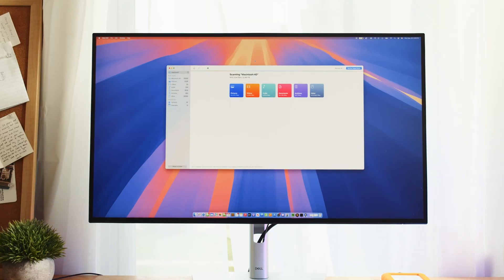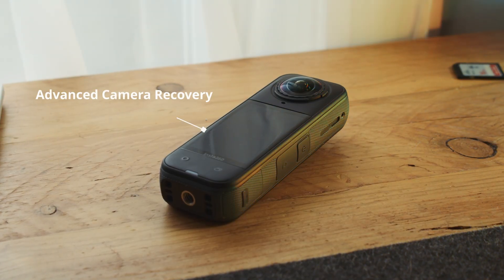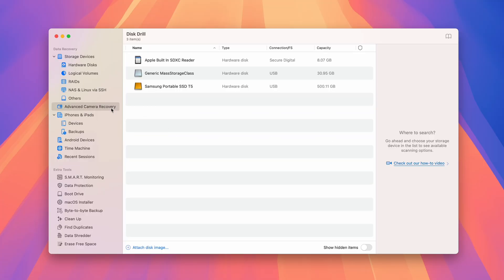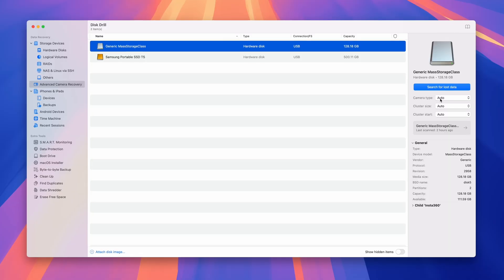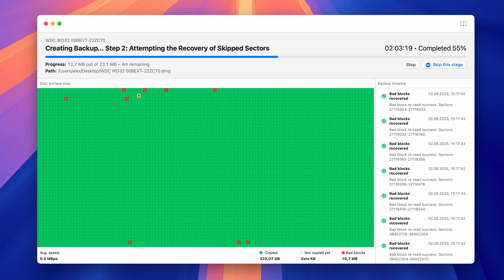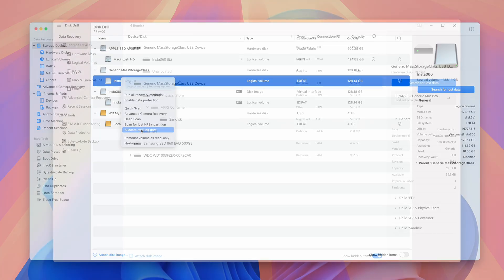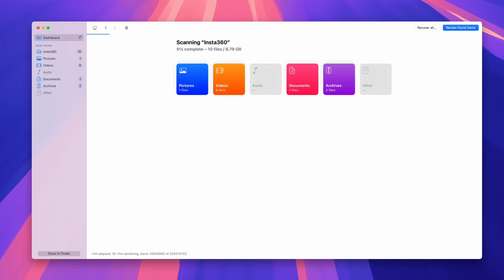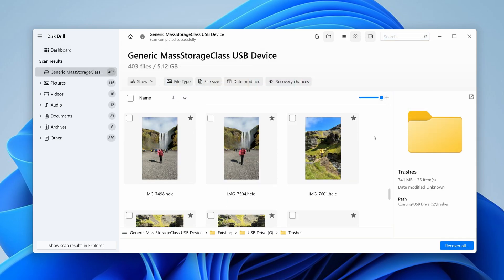Meet Disk Drill 6 - A New Chapter in Camera Data Recovery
One of the best data recovery tools for Windows and Mac you can find just got even better.
🎉 Meet Disk Drill 6. Faster. Smarter. Easier

Innovative camera recovery algorithms, redesigned byte-to-byte backup creation process, up to 25% faster scans, better RAID interaction, refined, sleeker UI, improved recovery success rates, and much more.

*What’s New in Disk Drill 6?*

📸 *Advanced Camera Recovery*
Disk Drill 6 adds a brand new Advanced Camera Recovery algorithm you will not find in any other tool available on the market for recovering media files from cameras, drones, dashcams of different brands such as GoPro, DJI, Canon, Panasonic, Insta360, Sony, Olympus, and other video recording devices. The Advanced Camera Recovery (ACR) module is the first consumer-grade tool that reconstructs fragmented multimedia files. It intelligently scans the storage, identifies the fragments, and rebuilds them into smooth, fully playable files.

💽 *Refined Byte-to-Byte Backups*
* Multi-pass backups: retries damaged sectors automatically.
* Dynamic block size adjustment for working with failing disks.
* Multi-threaded processing: up to 60% faster backups.
* The new visual interface makes the backup process easier to follow.

⚙️ *Smarter Recovery Workflow*
* Recovery speed increased by 25% thanks to backend improvements.
* Better detection of lost partitions (especially on corrupted APFS, NTFS, and exFAT).
* ReFS partition support added on Windows.
* Deep scans are now 20% more efficient with 100+ file signatures updated and new ones added.

🧠 *Advanced Tools for Professionals*
* Hex View of raw disk and partition data.
* BitLocker partition recovery on Mac (Windows partitions).
* APFS recovery on Windows machines.
* Native support for ARM-based Windows 11 devices.

🖥️ *Interface and Usability Updates*
* Redesigned UI with faster navigation and refined icons.
* Instant file previews (images, videos) on first click.
* Smarter filters and recovery probability estimates.
* Seamless cross-platform scan session transfers (Mac ↔ Windows).